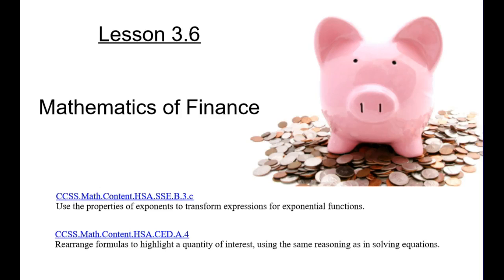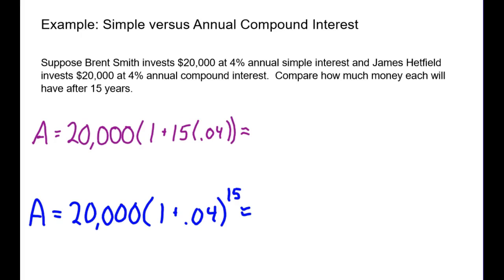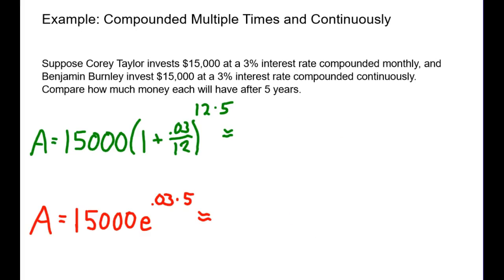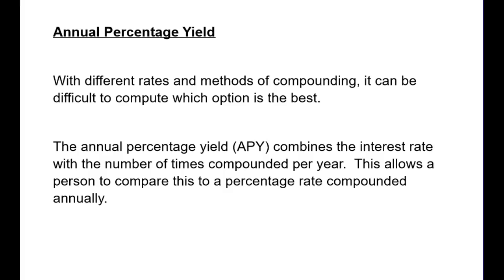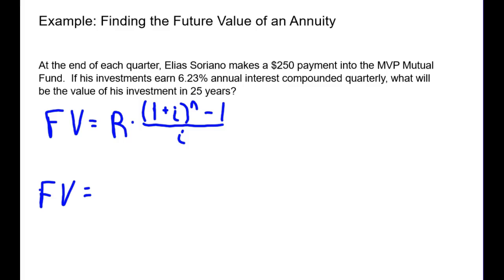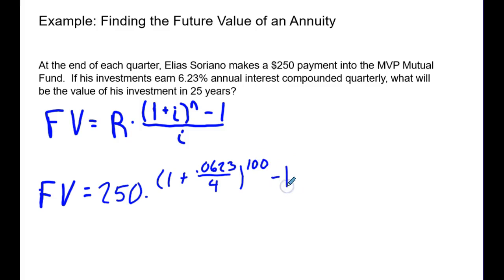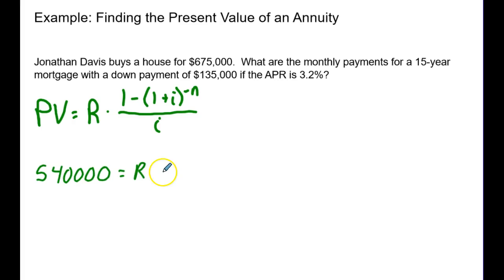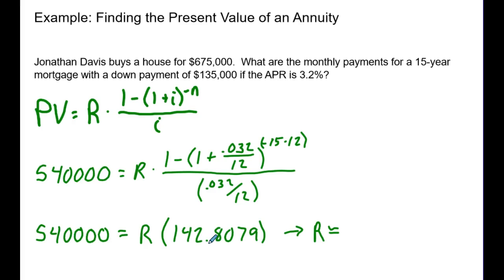3.6 Mathematics of Finance